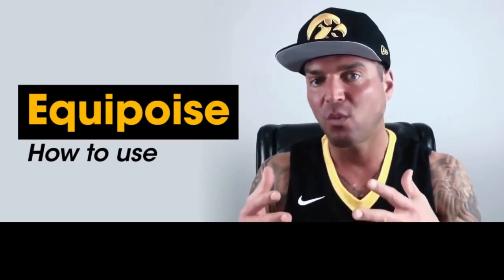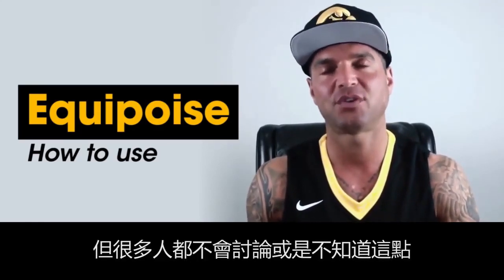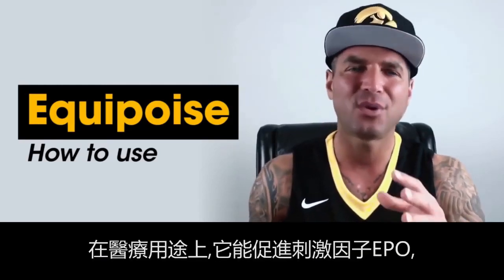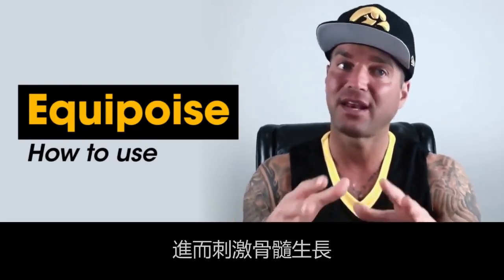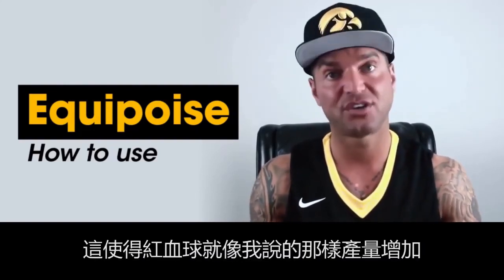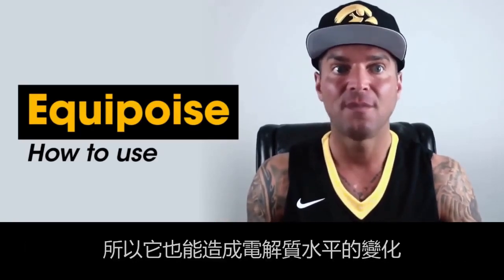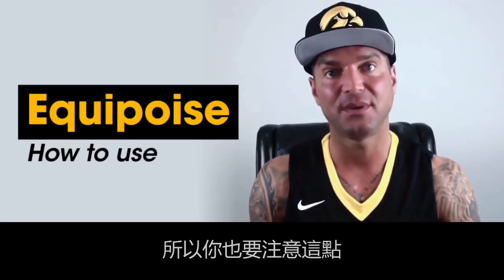關於Equipoise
Equipoise，也就是Boldenone，常被稱為EQ或Bold，它是很溫和的藥物，使用範圍很廣，但也因為它溫和的性質，被許多人給低估或嫌棄，但他們不知道的是如何正確的使用和搭配才能讓它產生最大的效果，請看影片的詳細介紹。

本片僅為知識分享及教育用途，不鼓勵使用任何類固醇及藥物！

如對本片有任何疑問，歡迎FB私訊，搜尋：Johnny Chung；歡迎追蹤IG：big_johnny_chung